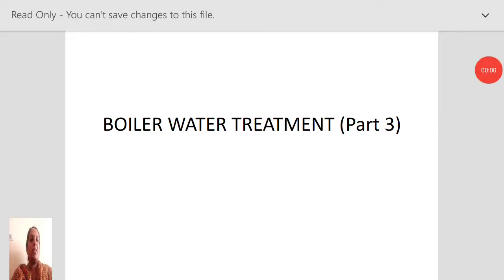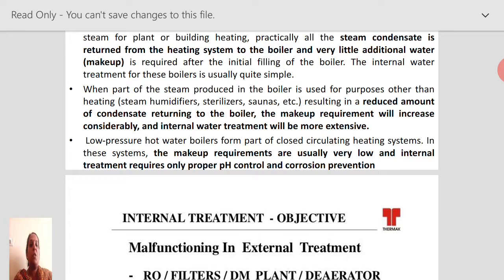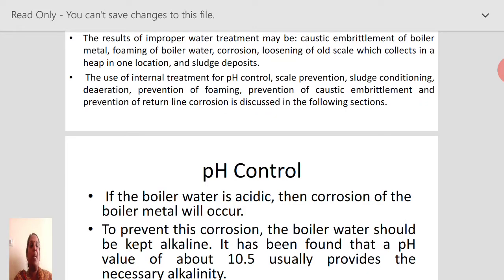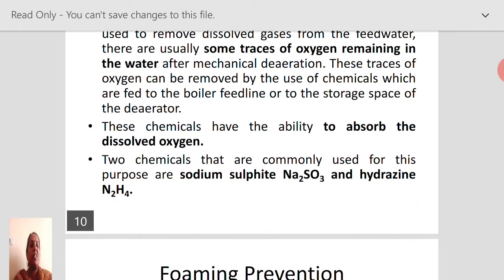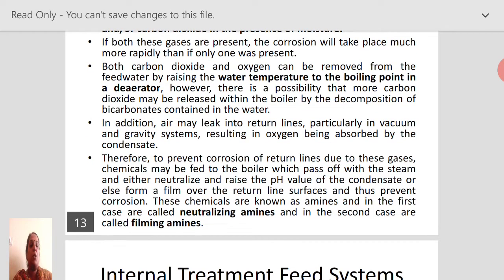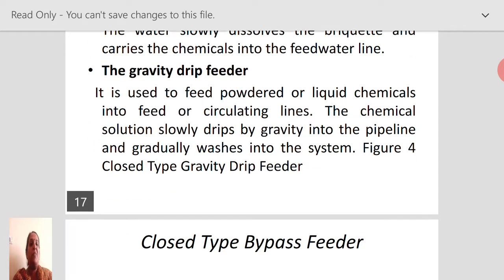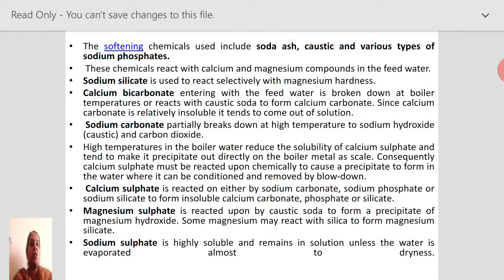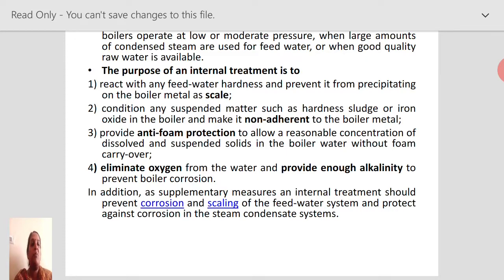Boiler Water Treatment- Part 3